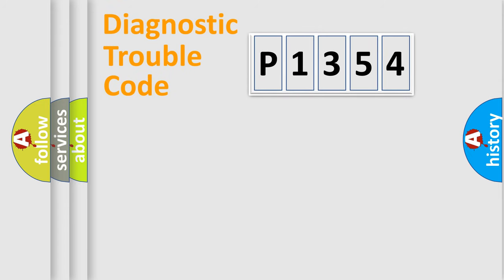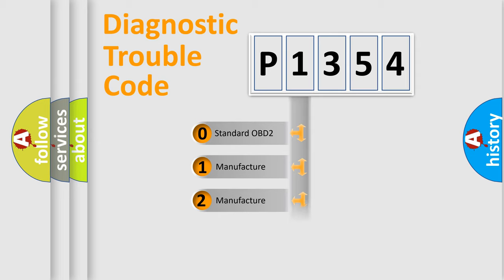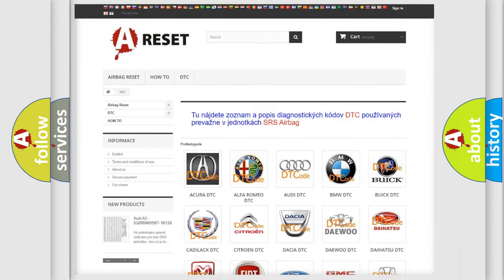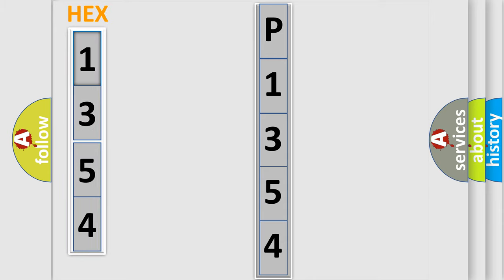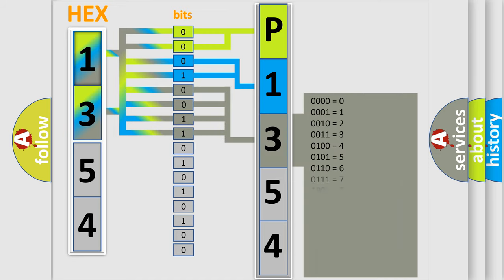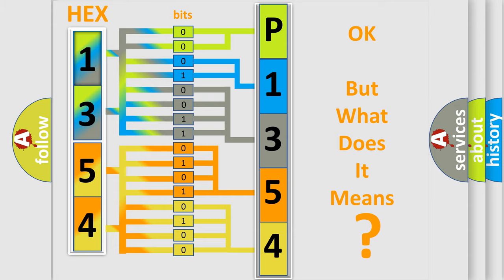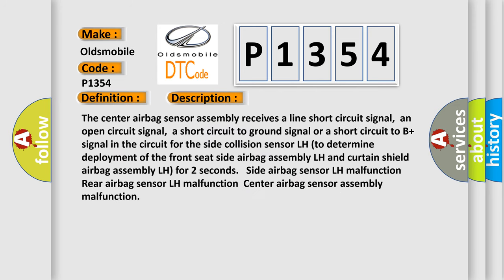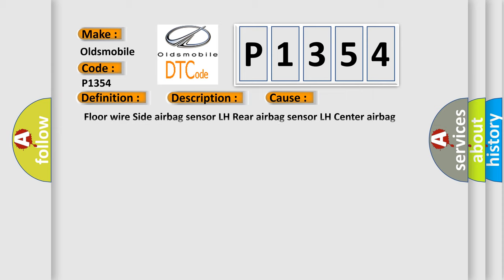DTC Oldsmobile P1354 Short Explanation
Contents:
0:21 Basic DTC analysis according to OBD2 protocol standard.
1:48 Insight into programming
2:58 A diagnostically understandable description of the Diagnostic Trouble Code
3:05 Basic error definition

Make
Oldsmobile
Code
P1354
Definition
Driver Side - Side Airbag Sensor Assembly Initialization Incomplete
Description
The center airbag sensor assembly receives a line short circuit signal,  an open circuit signal,  a short circuit to ground signal or a short circuit to B+ signal in the circuit for the side collision sensor LH to determine deployment of the front seat side airbag assembly LH and curtain shield airbag assembly LH for 2 seconds   Side airbag sensor LH malfunction  Rear airbag sensor LH malfunction  Center airbag sensor assembly malfunction
Cause
 Floor wire Side airbag sensor LH Rear airbag sensor LH Center airbag sensor assembly